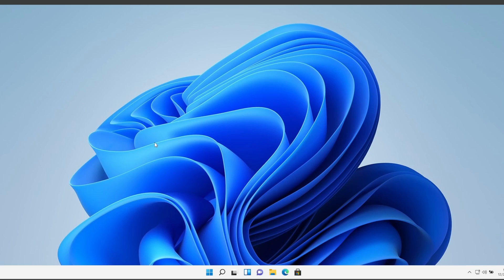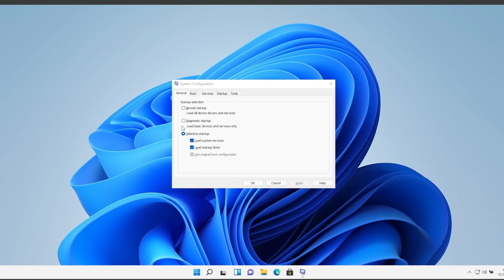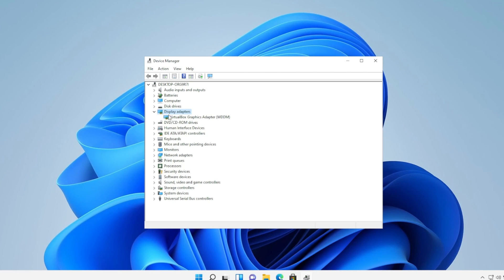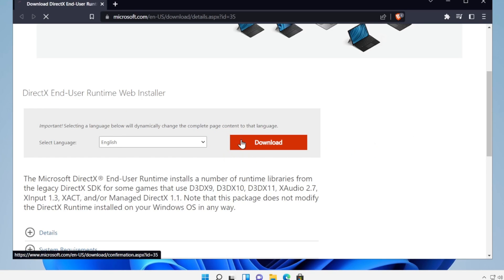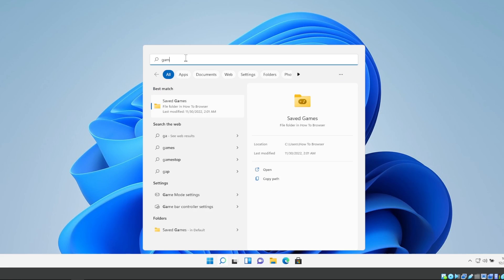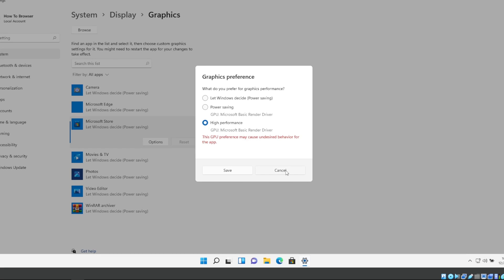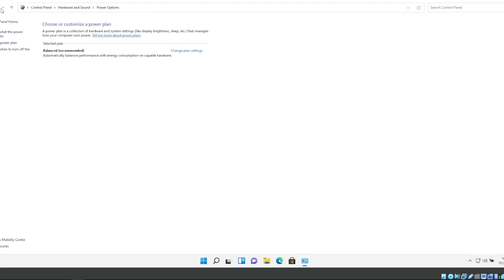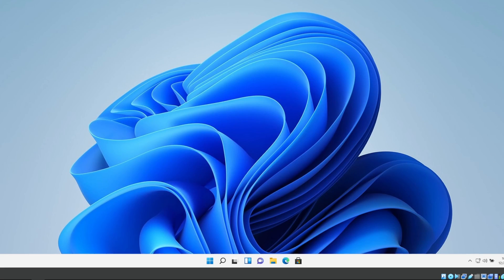Project Playtime Low FPS Drops: How To FIX 100%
In this tutorial, I will walk you through the entire process step by step so please follow along with me and watch this video till the end because you don't want to miss any part of this video project playtime low fps drops how to fix

Watch this video  until the end to learn what solutions I have found   for this question that I will  address in this video on project playtime low fps how to fix

This how-to video helped you to solve your problem, the need to find a solution for? Share this with a friend who wants to  learn how to fix project playtime low fps

 💻 Welcome to How To Navigate!

👉Timestamp:
00:00 Intro
00:34 Tutorial
11:30 End of the tutorial